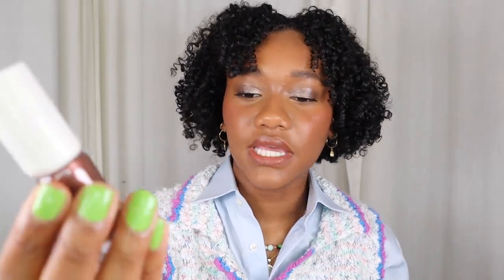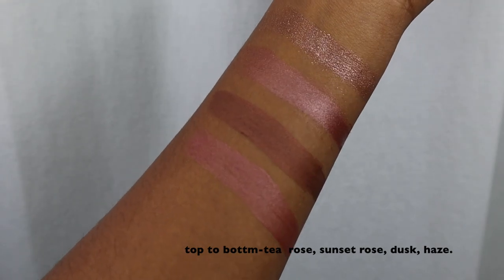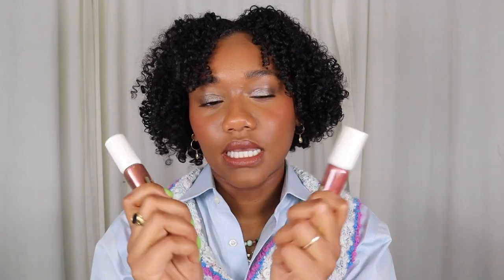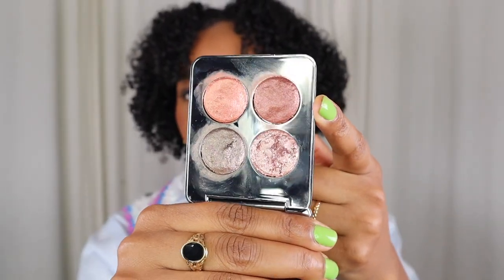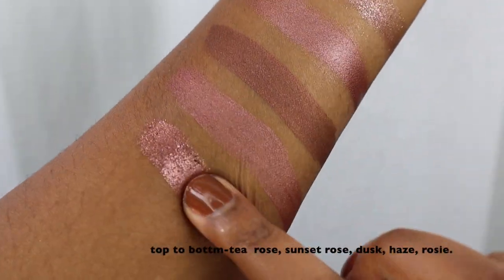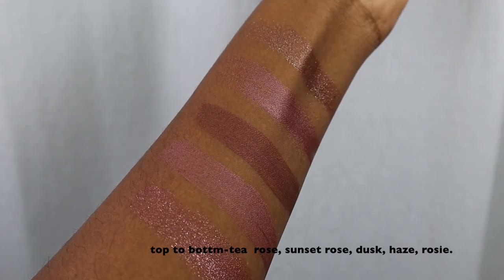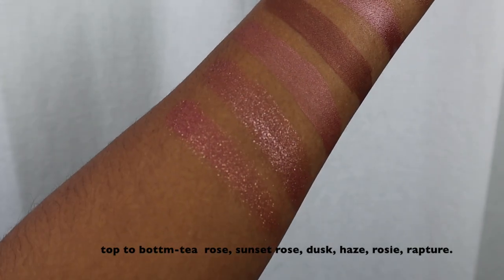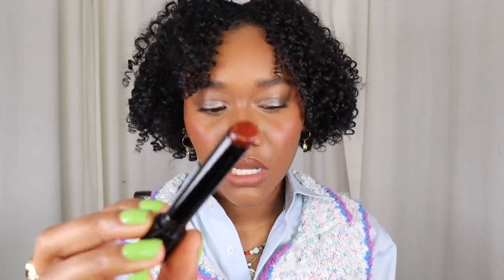FALL BEAUTY FAVES | eye + lip colors, fragrance, w/ demos + swatches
What's up beautiful people?? I hope you all have been well. I felt inspired to create a video featuring all of the products I tend to reach for in the fall. I hope you all enjoy!

Charlotte Tilbury sunset rose
rosie in Roen 11:11 palette
Hourglass rapture
BeautyCounter dusk
BeautyCounter haze

Olive eye colors:
Glossier Prairie
Beauty counter prism
Beauty Counter twinkle

Mauve lip colors:
Glossier Cachet
Glossier ember
Tower 28 almond
Bite Calvados
Mac over the taupe
Fitglow root

Orange lip colors:
Colourpop ziggie
Ilia cinnabar

Brown lip colors:
Bite cognac

Blush colors:
Mac rosy does it
Glossier eve
Kiss of copper and pink are in stock
Bare Minerals strike a rose
Glossier spark
Ere Perez hello
Clinique cola pop

Bodycare:
Le Labo body cream full size
Necessaire the body serum